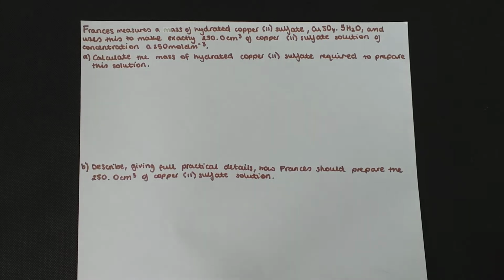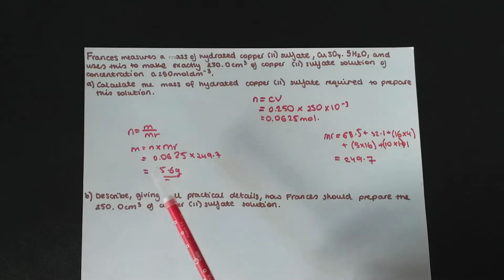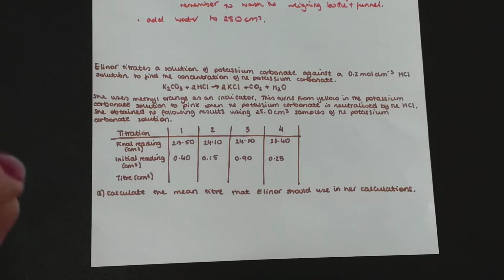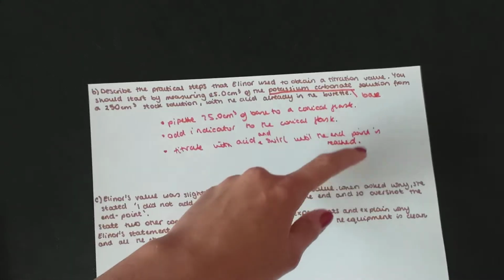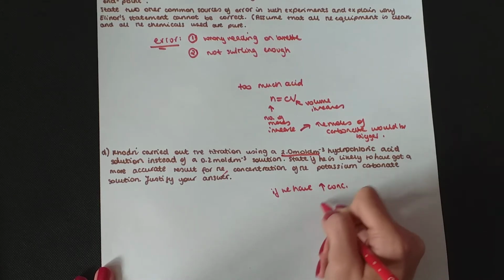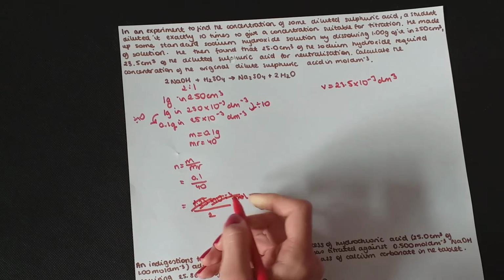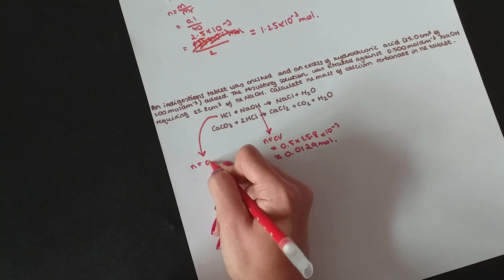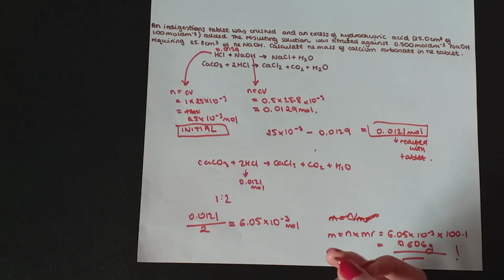ACID -BASE TITRATIONS AND CALCULATIONS| Chemistry at glance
This is a link to the tutorial post on my blog 'Acid-base titrations and calculations'